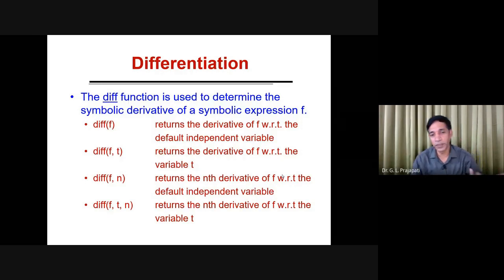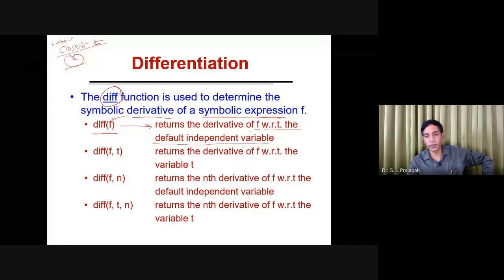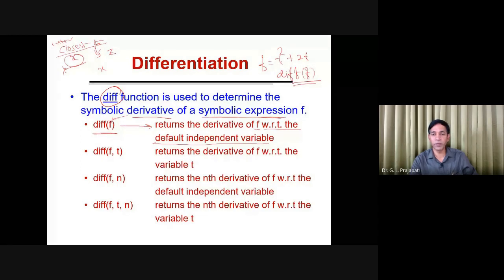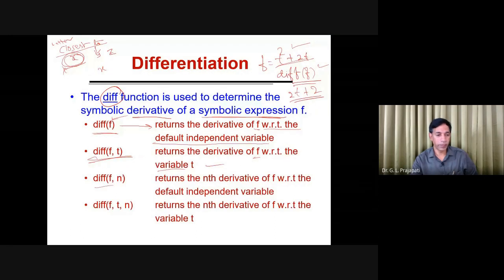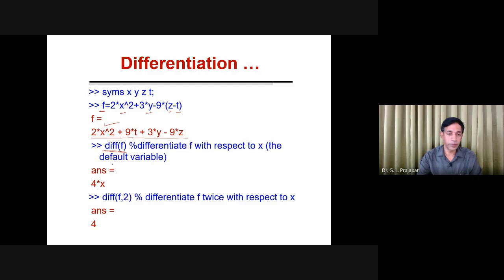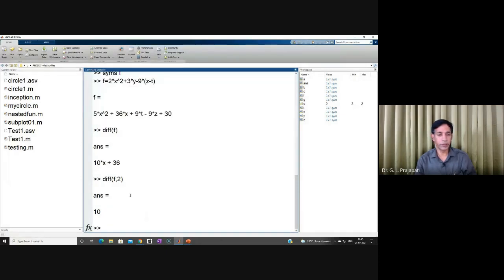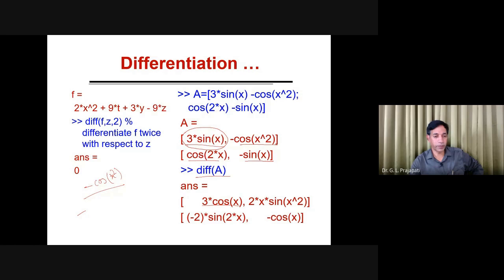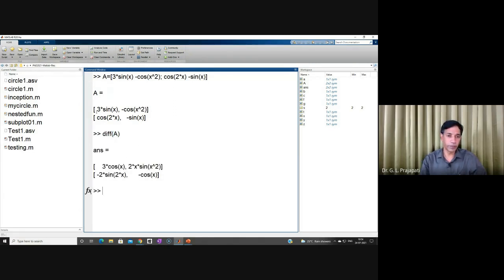Differentiation in MATLAB | MATLAB: diff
How do you do differentiation in MATLAB?
This video presents how to differentiate symbolic expression or function using the MATLAB diff. Several examples are presented to learn the concepts, and to see the power of symbolic computation of the MATLAB.